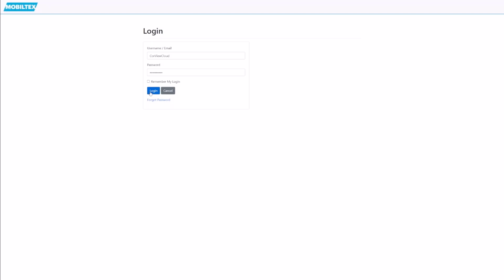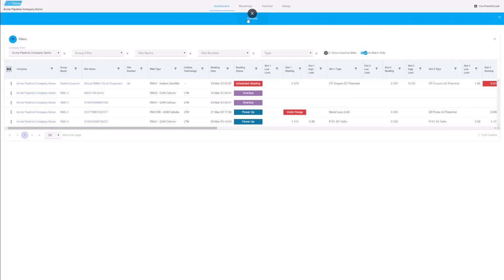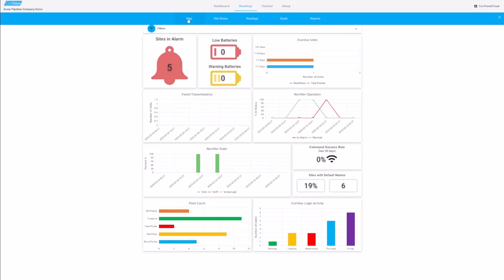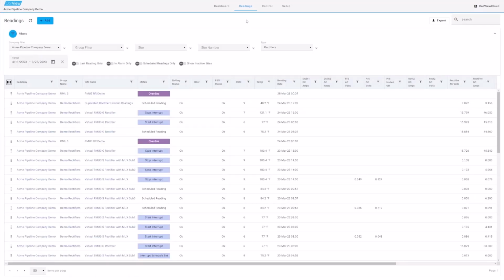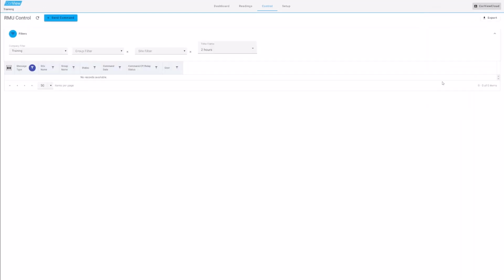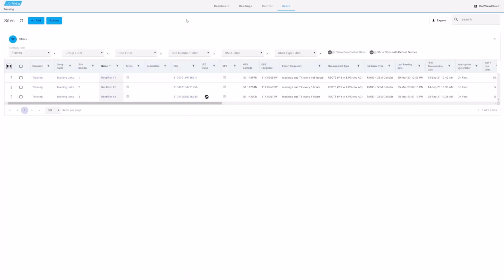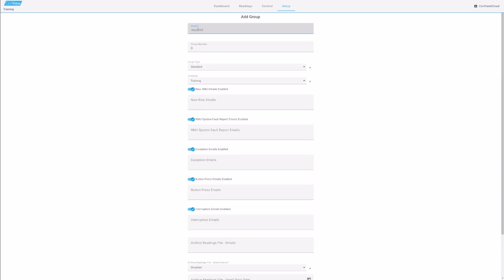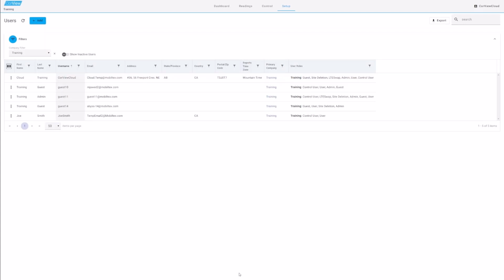MOBILTEX CorView Cloud Overview 04 2023